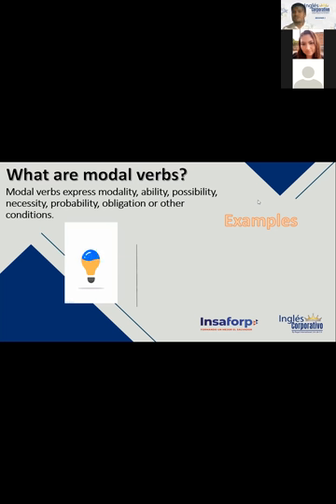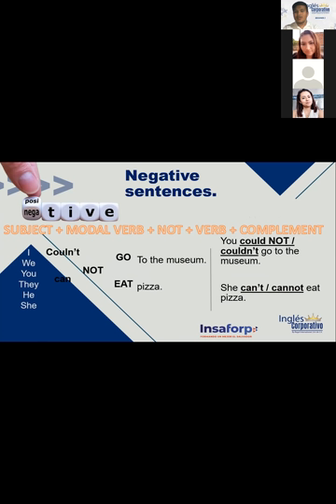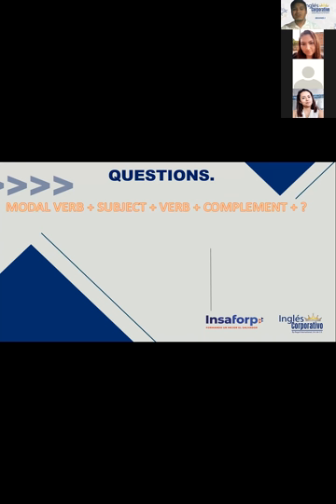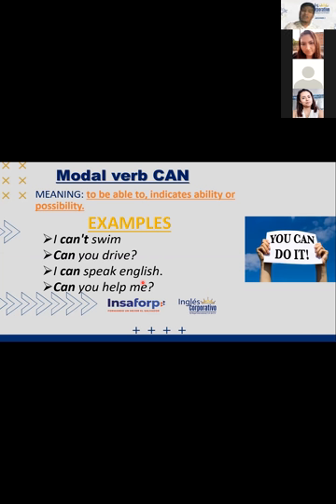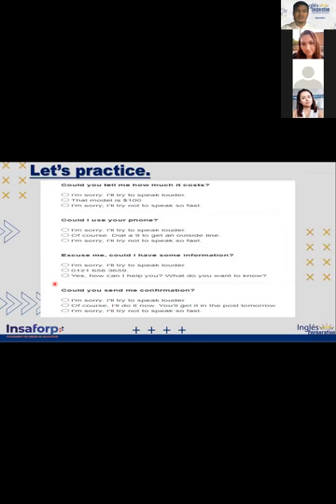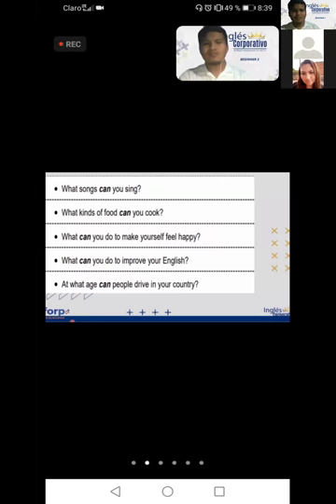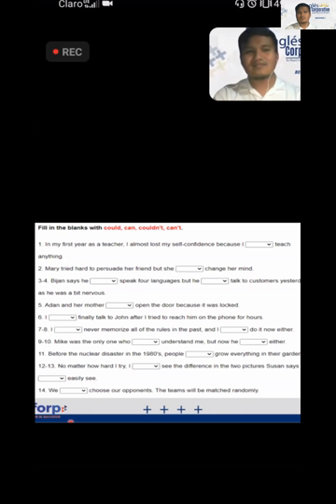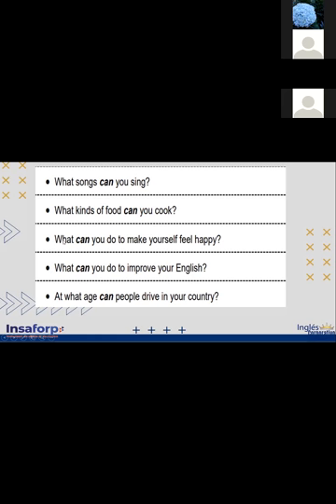Ingles Corporativo- VIDEOCONFERENCIA #15 USE OF "CAN & COULD" (MODAL VERBS)